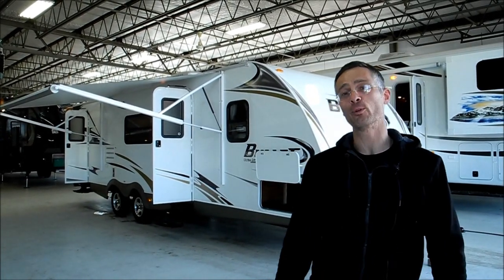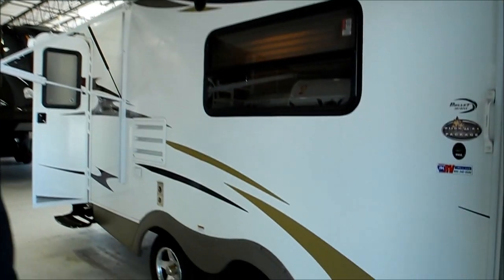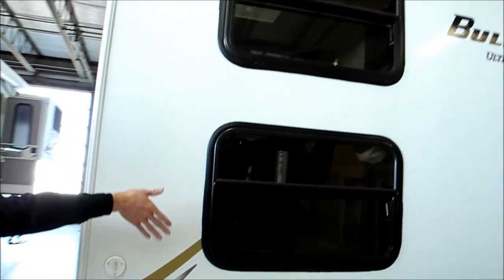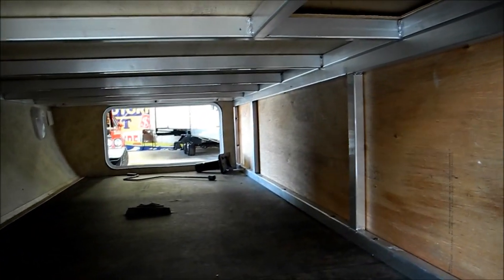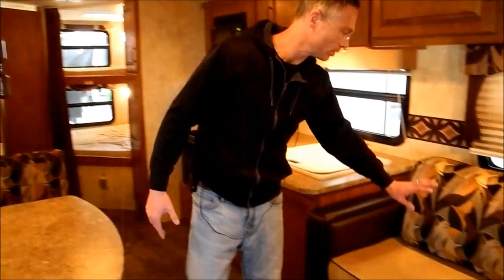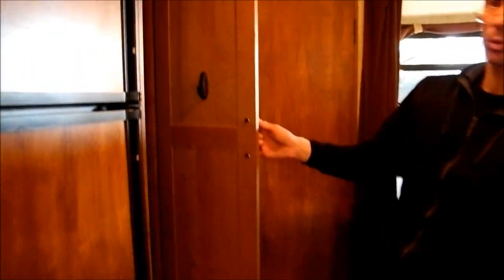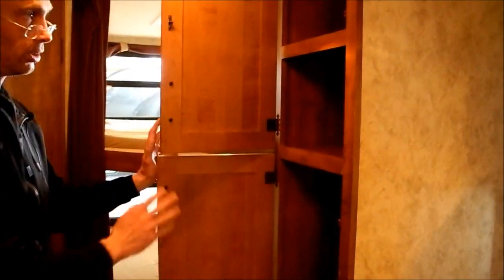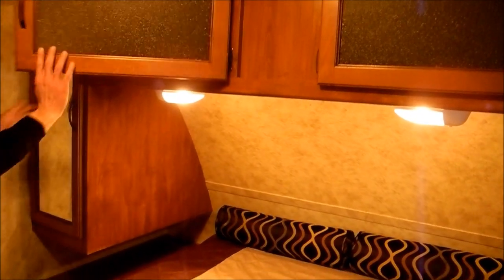*SOLD* 2010 Bullet Keystone Thor RV travel trailer i94rv.com